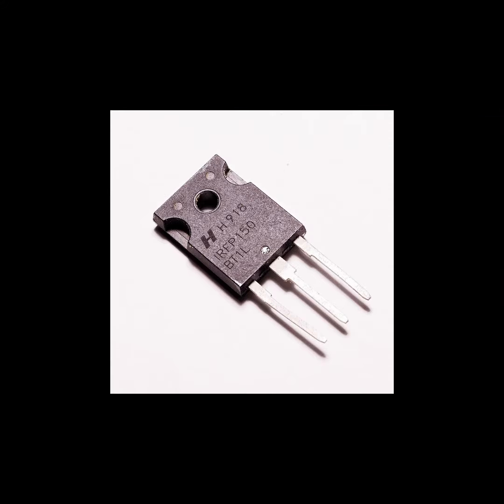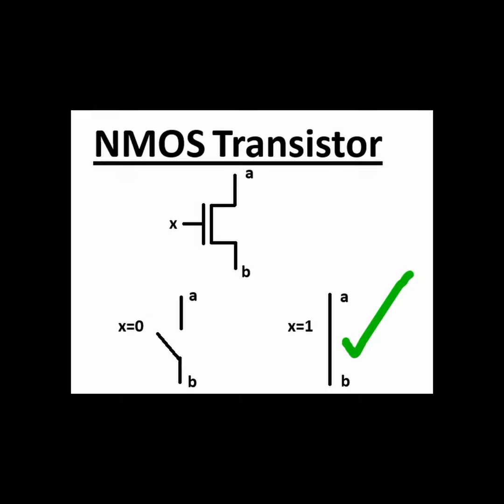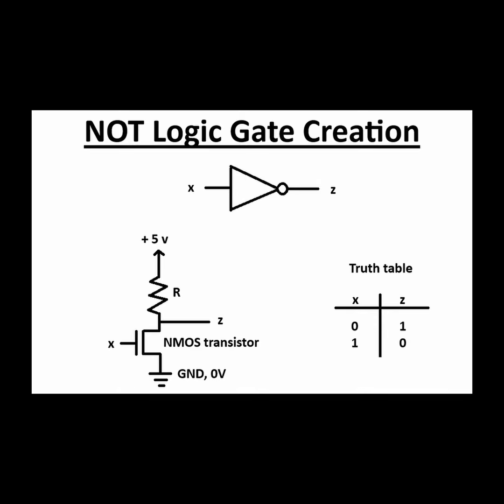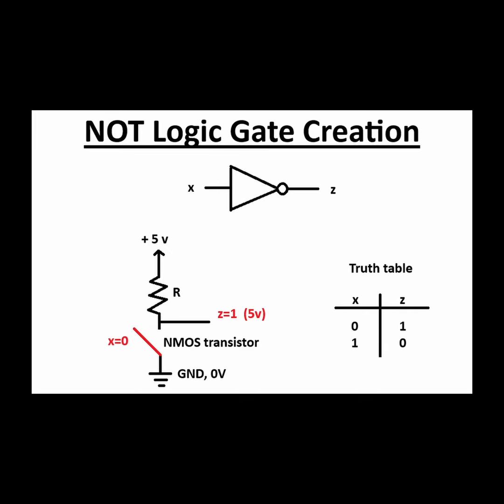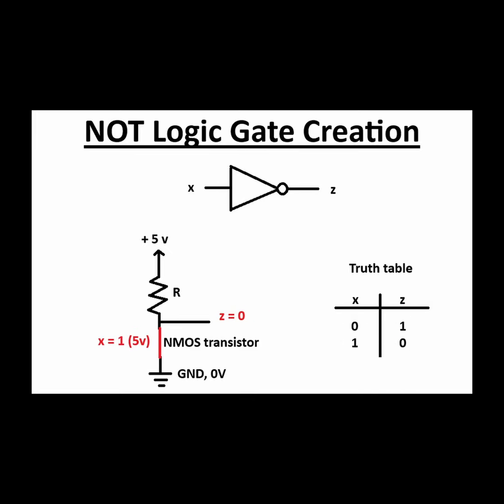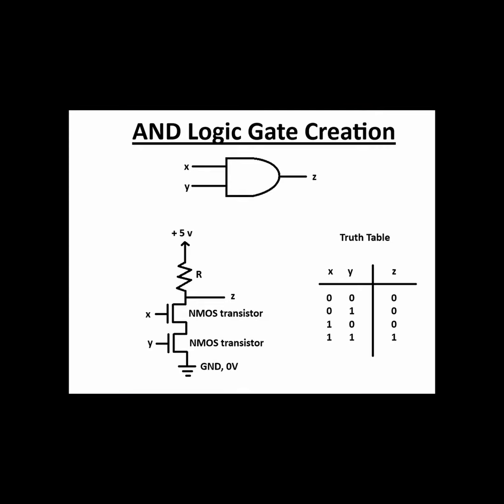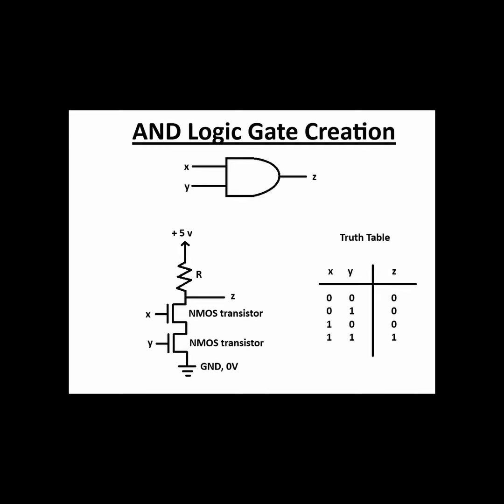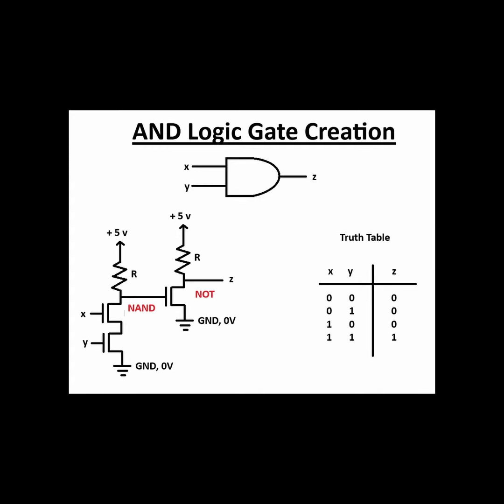How To Build Logic Gates Using Transistors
Logic gates like the NOT, AND and OR gates are the building blocks for calculating machines. But how can we make them physically real? How do we actually build a logic gate? At their core, there is an even simpler, physical component that we can use to actually create a logic gate. This component is called a transistor. A transistor is essentially an electronic switch, at least how we will use it here. Specifically, we can build our logic gates using NMOS transistors. The transistor has one input, which controls if the switch is closed or open, making a circuit connection, or breaking the connection, respectively, across its ends. The NMOS transistor is turned off, or an open switch, when zero volts is applied to its input. The transistor is turned on, or becomes a closed connection, when there is a high voltage, like 5v, applied.